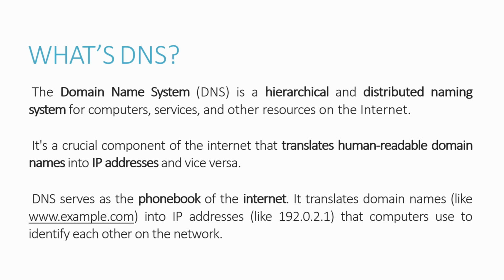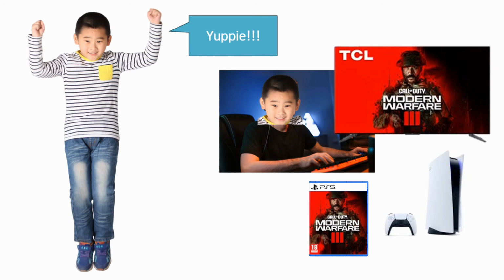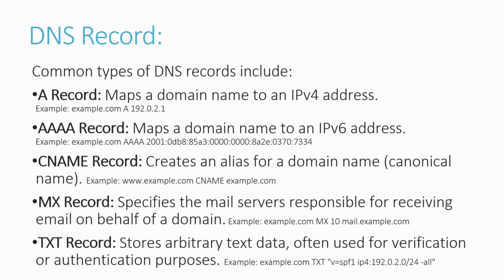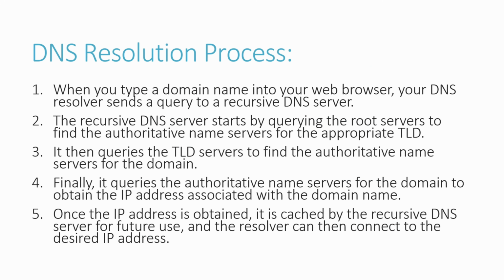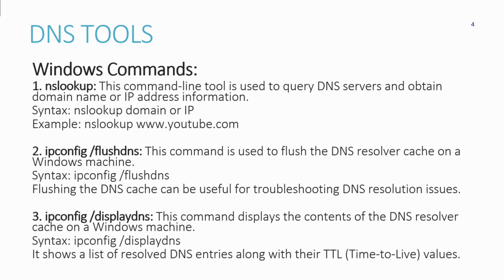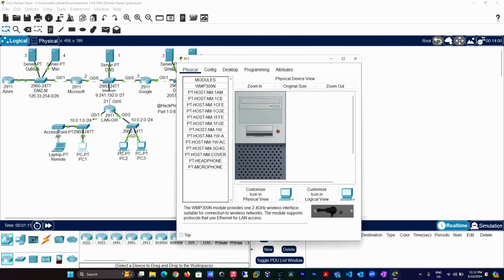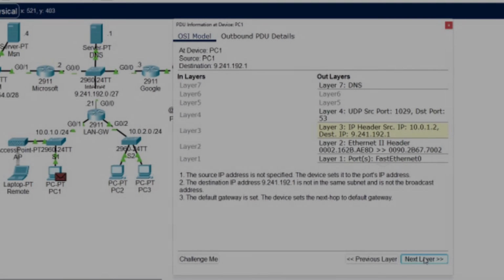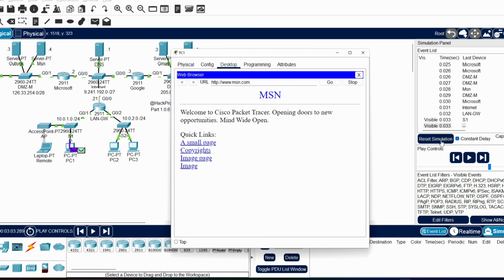OSCP | PEN-200 | PWK | Ethical Hacking | Part 1.0.6 DNS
🚀 Welcome back to HackProKP, your ultimate hub for mastering ethical hacking and cybersecurity! I'm Kailash Parshad, your dedicated guide on the exhilarating journey to OSCP success.
🎥 Dive into the latest addition to our playlist: "Cracking OSCP: Your Roadmap to Ethical Hacking Success." Today, we're decoding the mysteries of DNS (Domain Name System), a cornerstone of Internet infrastructure.
🔍 Video Overview: In this comprehensive session, we unravel the intricacies of DNS, from its fundamental concepts to its critical role in facilitating communication across the internet. Whether you're a newbie or a seasoned pro, this video is your gateway to mastering DNS and enhancing your cybersecurity arsenal.

📌 Timestamps:
00:00 - Introduction
00:22 - DNS Protocol
00:55 - Real Life Example
01:54 - Hierarchy in DNS
02:28 - DNS Components
03:42 - DNS Records
04:36 - DNS Resolution process
05:40 - DNS Caching
06:10 - DNS Security
06:38 - DNS Tools + DEMO
08:51 - LAB
12:51 - Outro

📡 Elevate Your Tech Knowledge: Join us as we delve deep into the world of DNS, shedding light on its architecture, protocols, and practical applications. Get ready to elevate your understanding of networking and cybersecurity.
🎓 Keep Learning, Keep Growing! Thank you for embarking on this enlightening journey with us. Until next time, happy exploring!